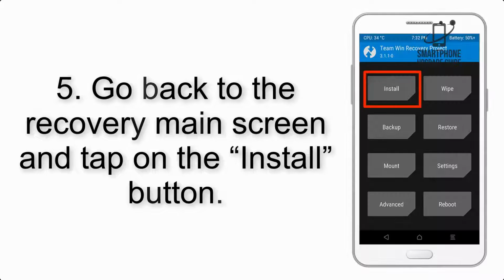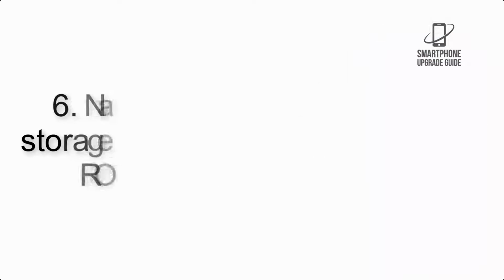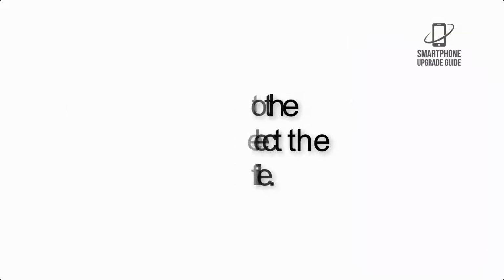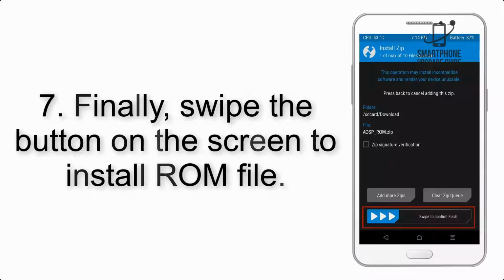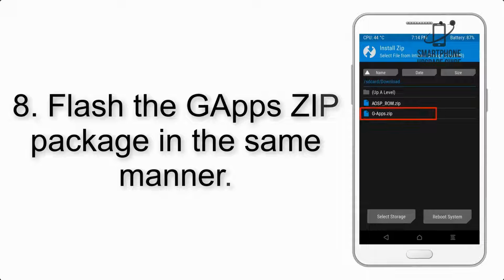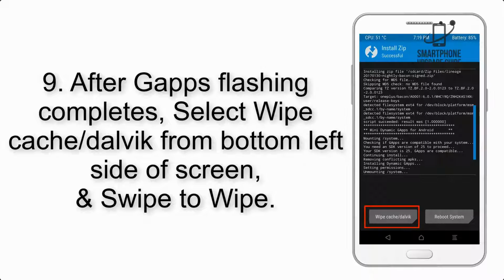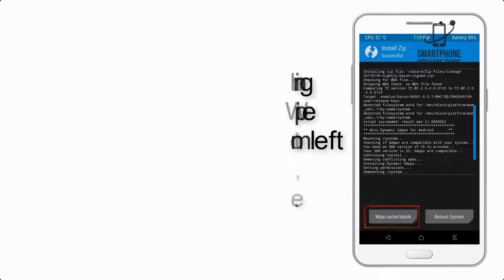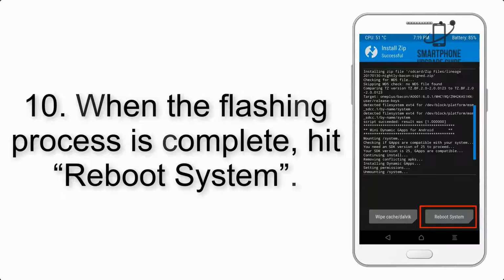Install Android 13 on OnePlus One (LineageOS 20) - How to Guide!